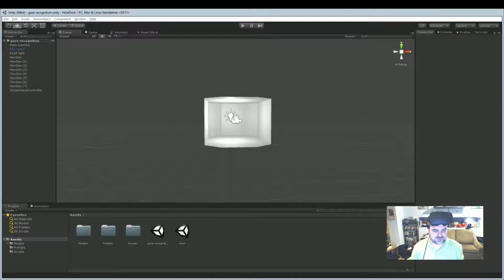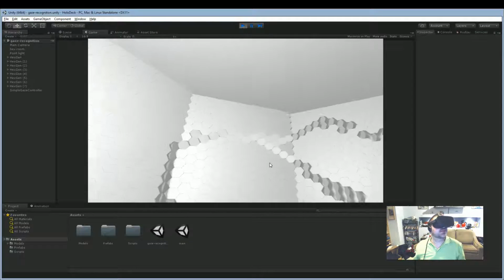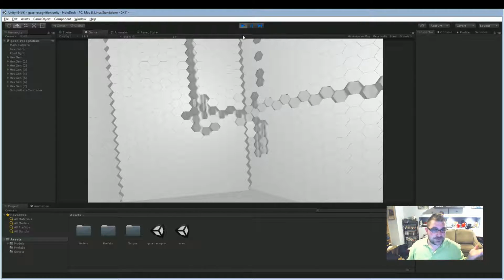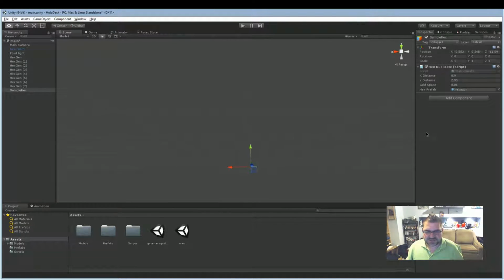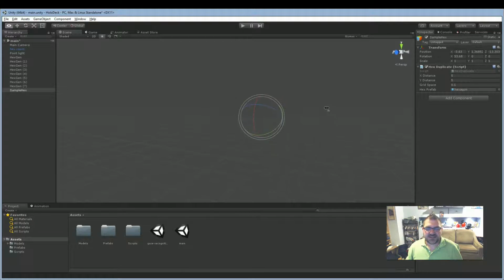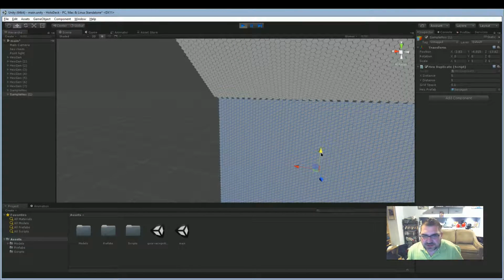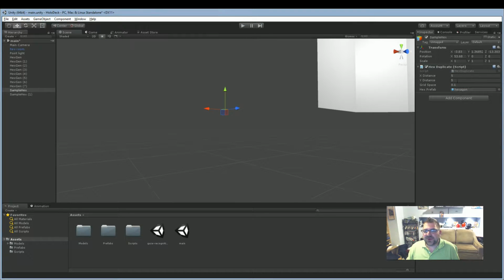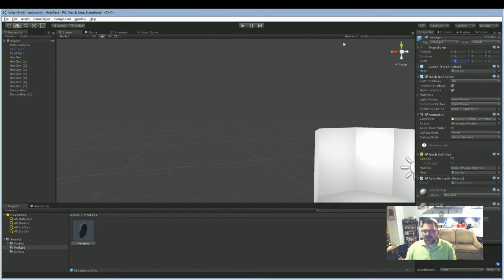Hexagon-based holodeck for Fiverr client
In this video I show a quick template I built for a client that has a hex wall generator and uses the Oculus Rift.